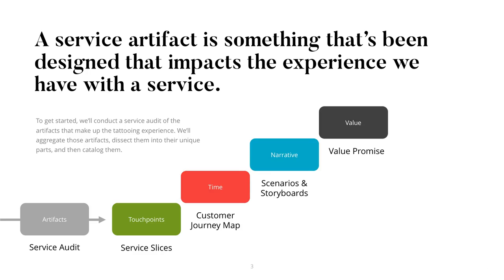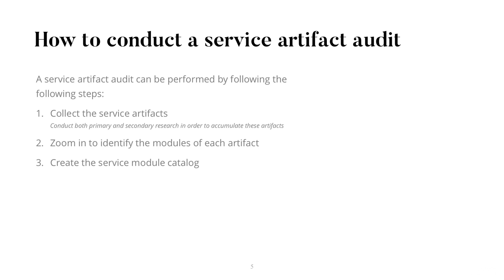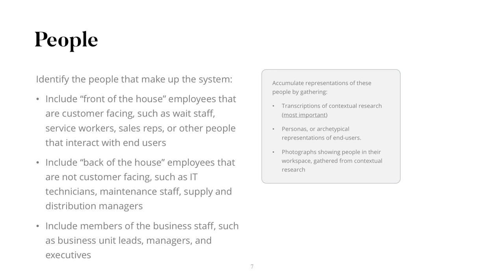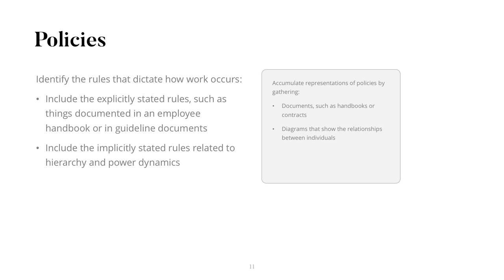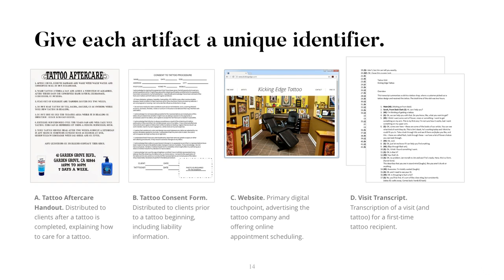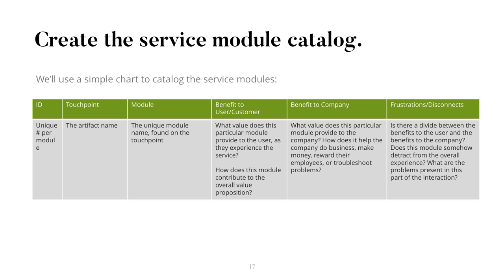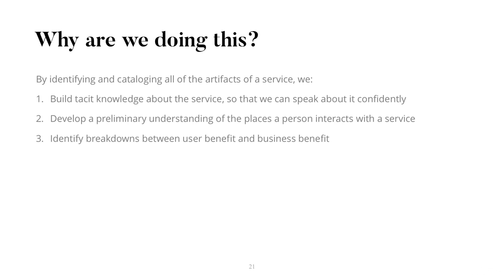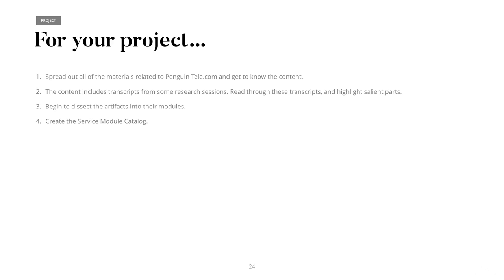SD Service audit